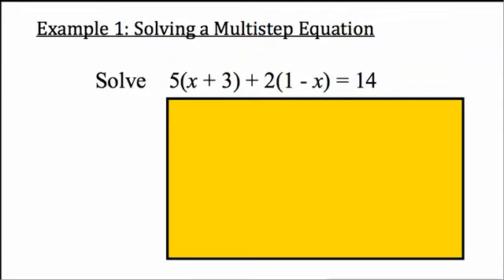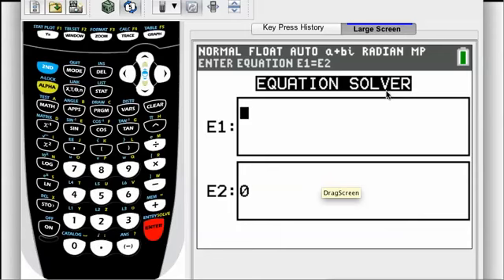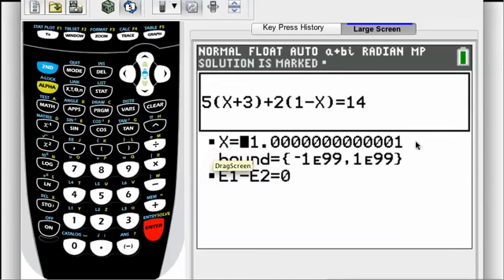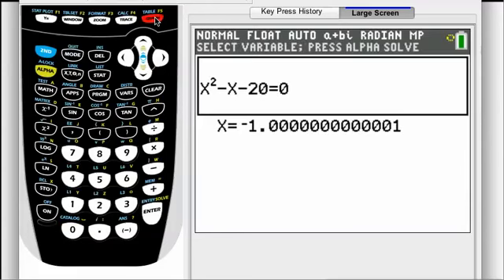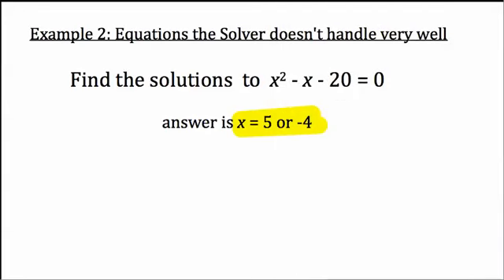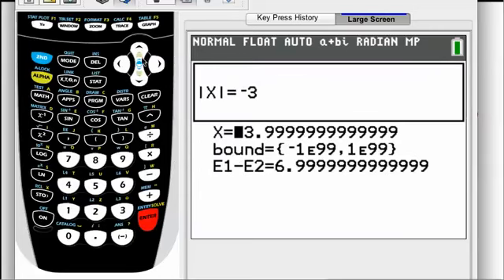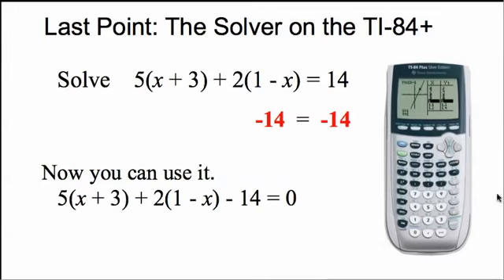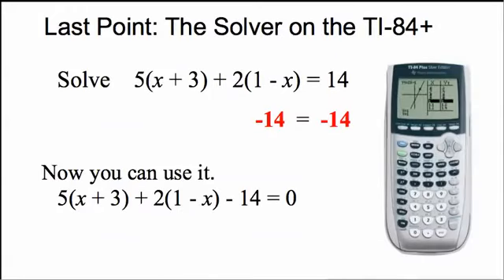Algebra Solver on the TI 84 Plus